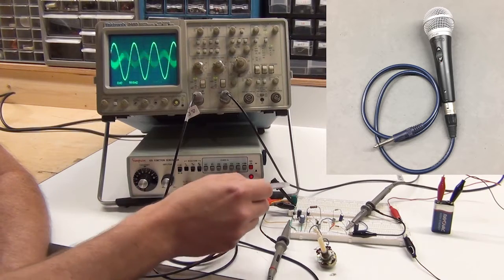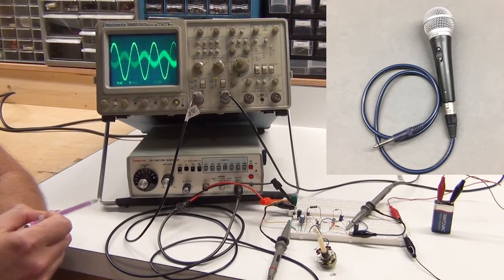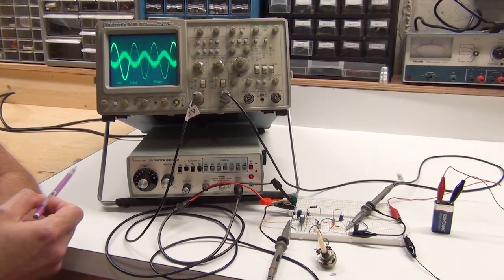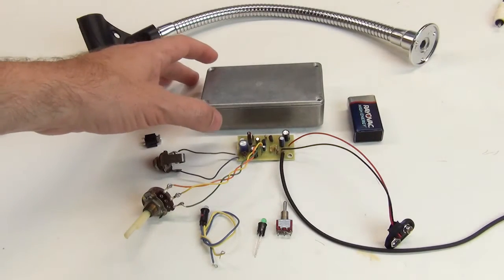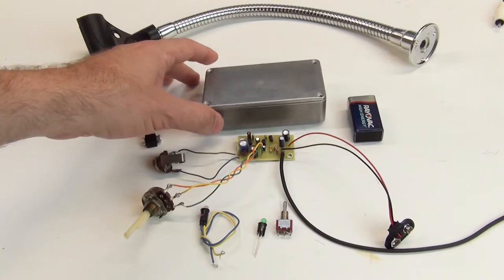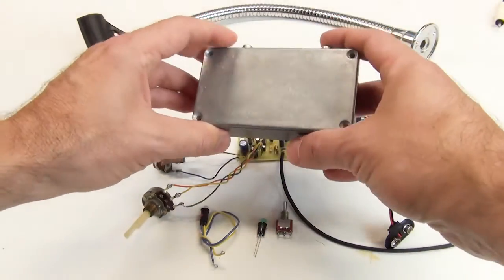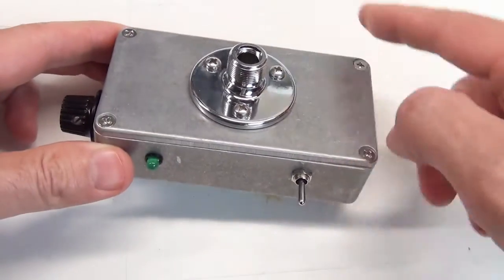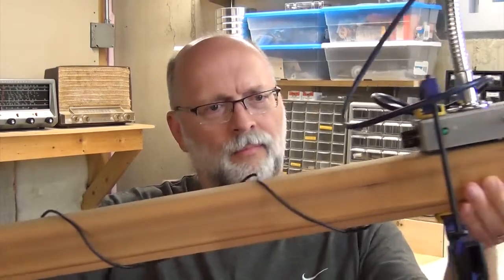Microphone Preamp - mini update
Here I take a few minutes to update you on how well the microphone preamp that I constructed has been working.